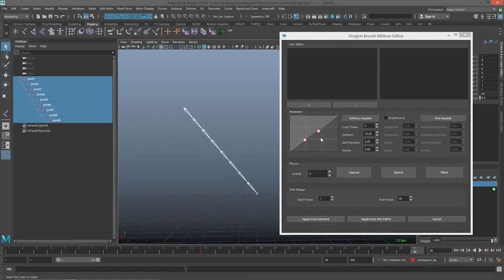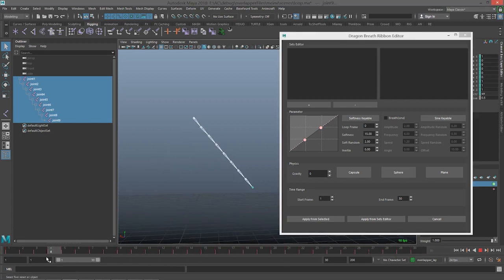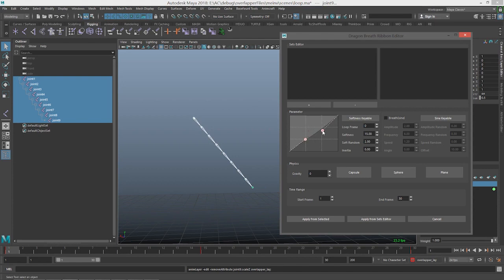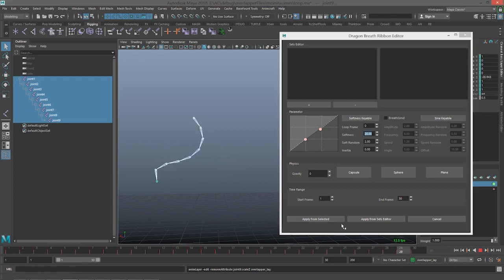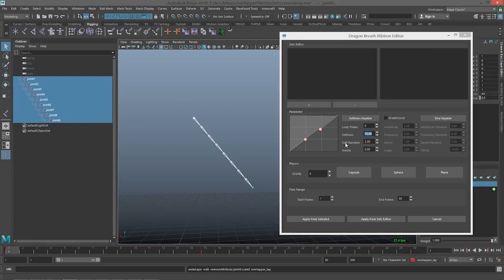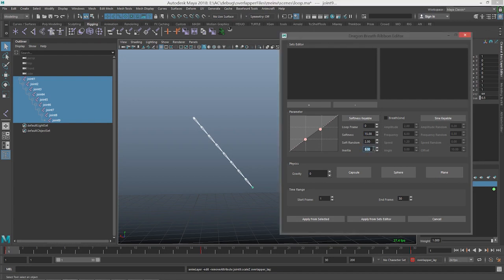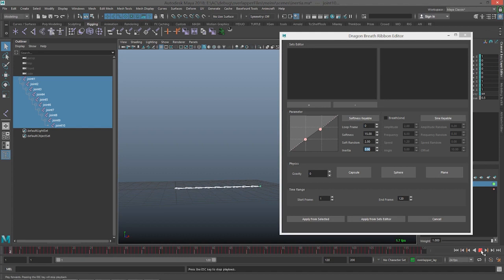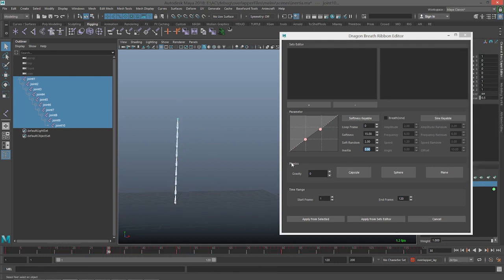Dragon Breath Ribbon Maya Softness, Loop, Bezier, Inertia